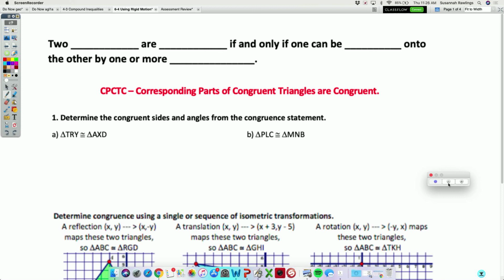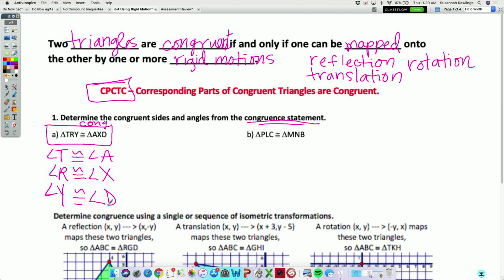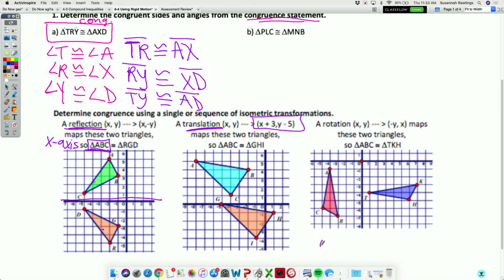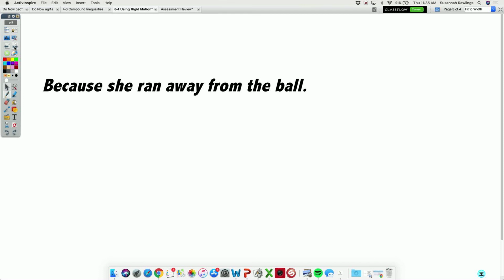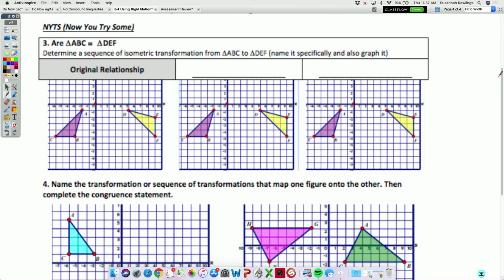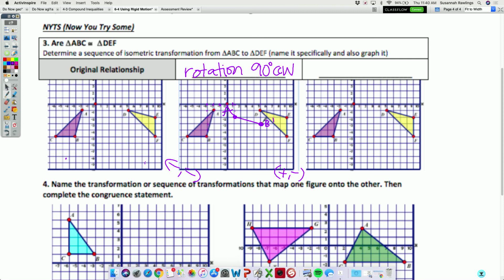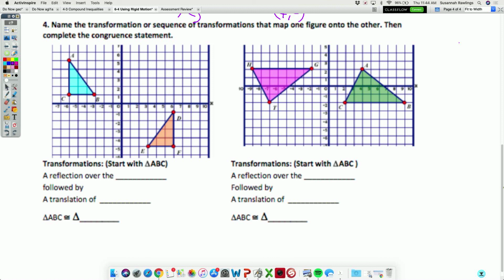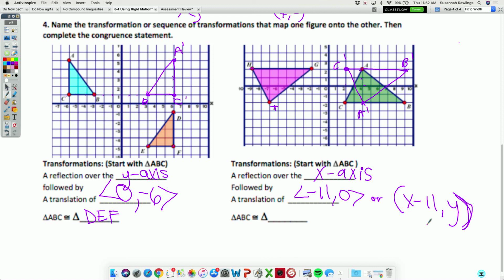rigid motion cpctc